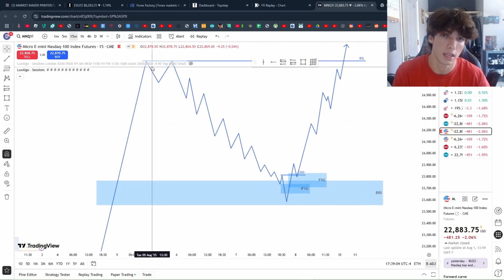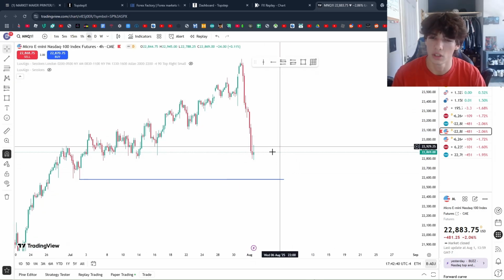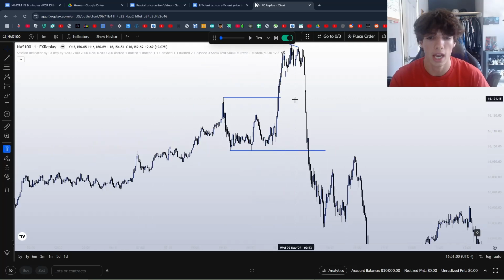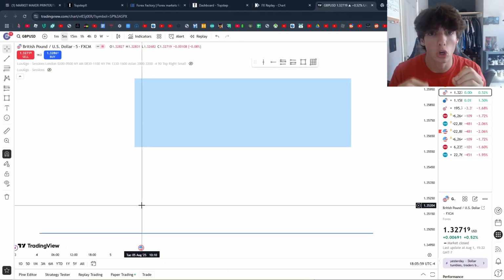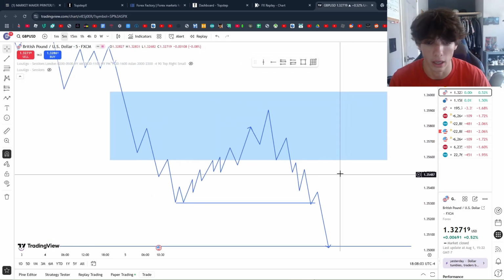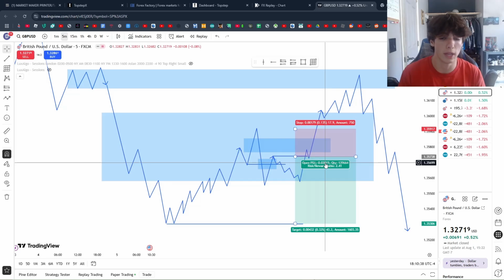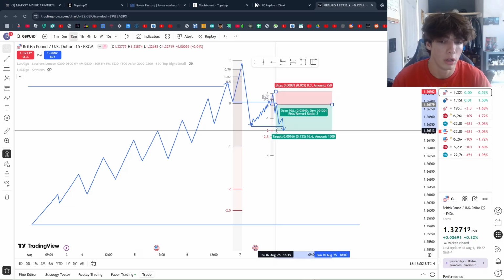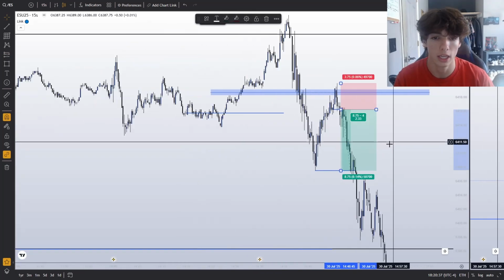MMXM For Dummies in 15 Minutes! (My Strategy)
This might be the most complete Market Maker Model breakdown I’ve ever done — and it’s all in just 15 minutes.
Most people see trends. I see models. And that precision is the difference. This video gives you a full trading plan based entirely on the Market Maker Model — from structure to entry to exit.

We walk through the core narrative: how price generates liquidity, manipulates it, and then makes its real move — all engineered by market makers. This isn’t just ICT jargon — it’s the blueprint behind every clean setup you’ve ever seen.

I break down the perfect model:
External range → Liquidity buildup → PD array interaction → Manipulation → Displacement → CISD entry → Target.
You’ll see the real logic behind each move and how institutions create the very traps we keep falling for.

We go from HTF confluence down to the 1m chart to show fractal models playing out with textbook precision — including a breakdown of Thursday’s FOMC setup on ES.

I even show you how to scale in using internal fractal models, manage your trade with sniper logic, and exit at the most efficient levels. This isn’t hype — it’s the framework that’s changed my execution and clarity forever.

Watch this and you won’t look at price the same again.